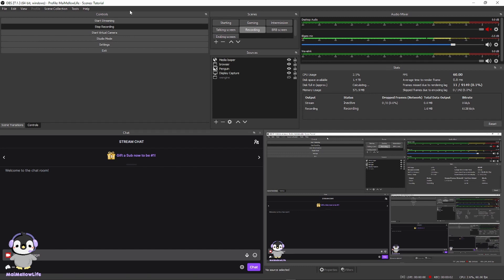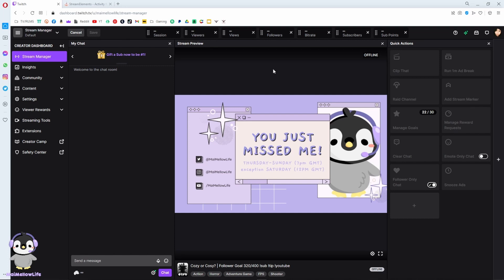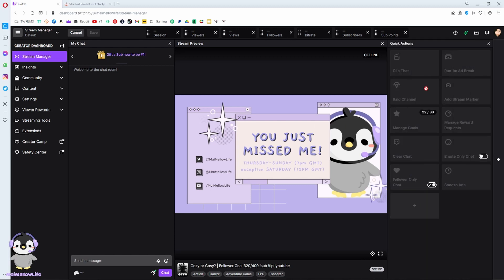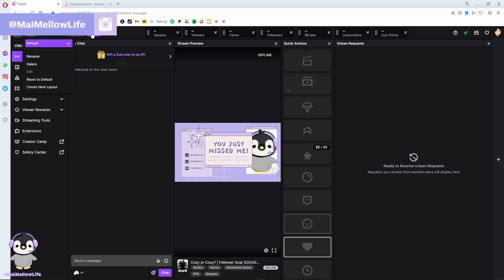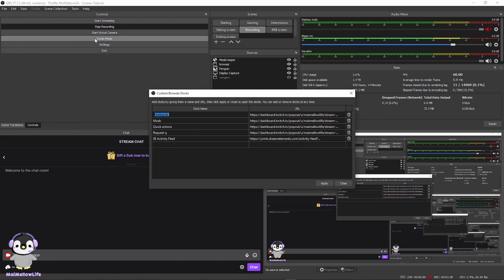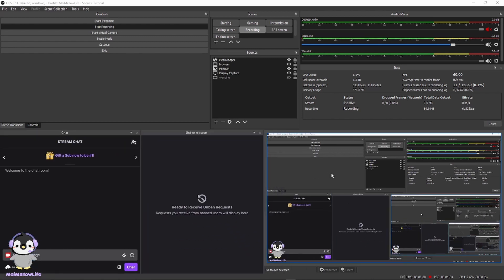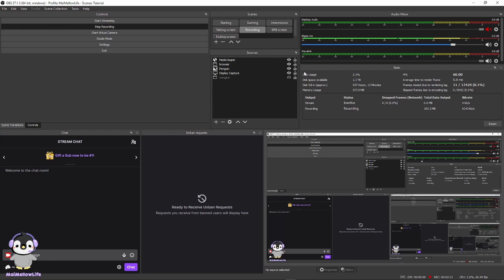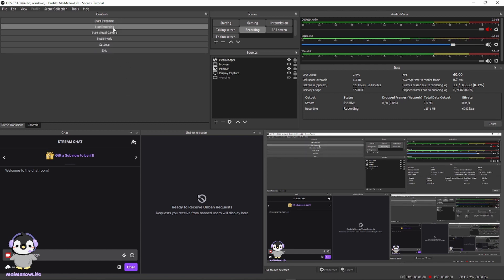Add Docks into OBS Studio | Stream Element Dock | Twitch Dock | Tutorial & How To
Open♡

Every Thursday, Friday, Saturday and Sunday♡ 7PM UK TIME(except Saturday 12PM)